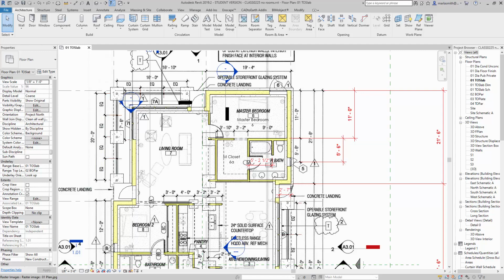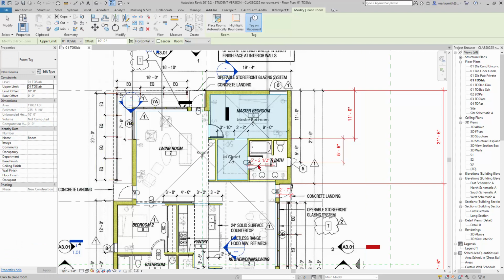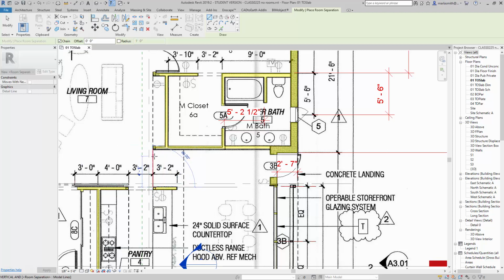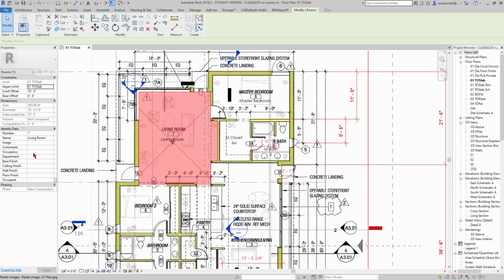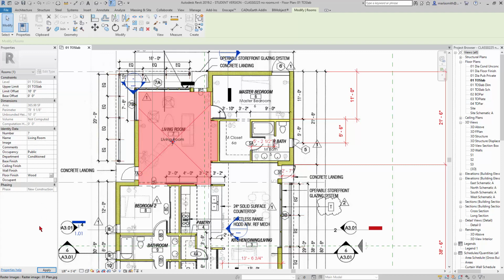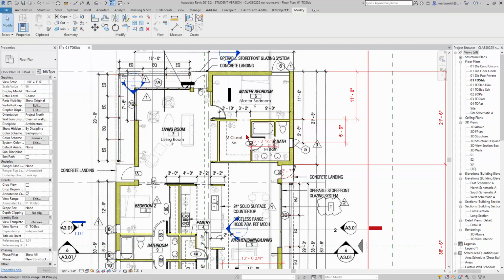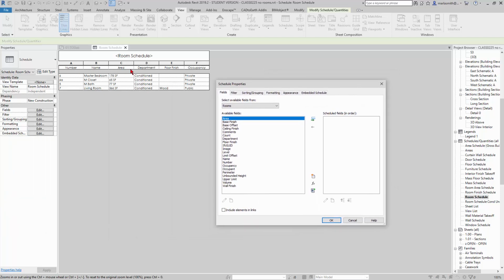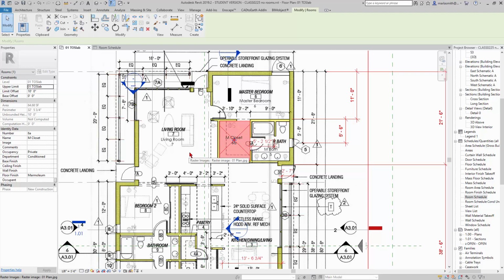33 PSHD Revit Rooms Placing 02